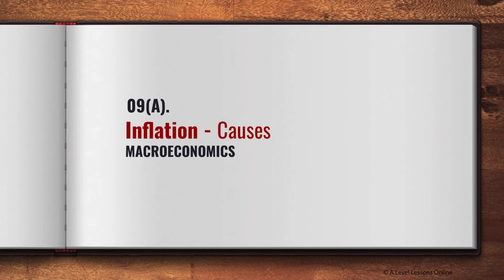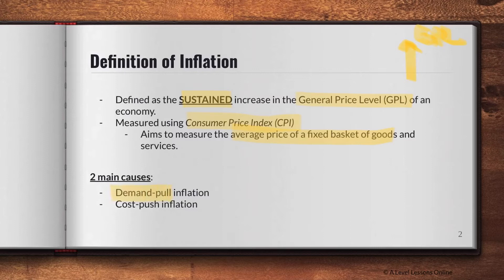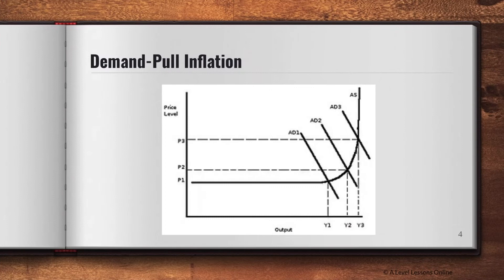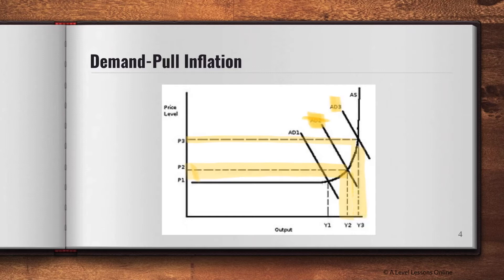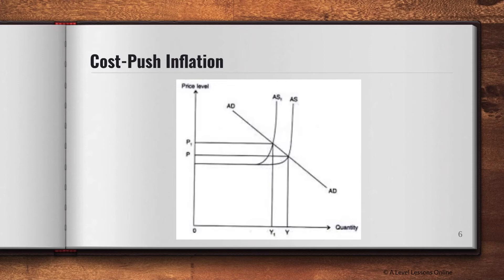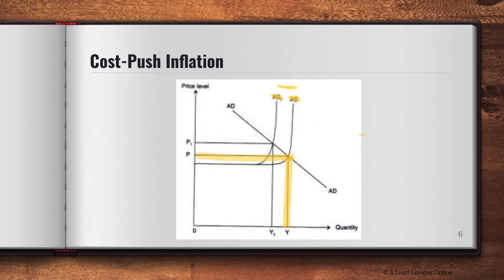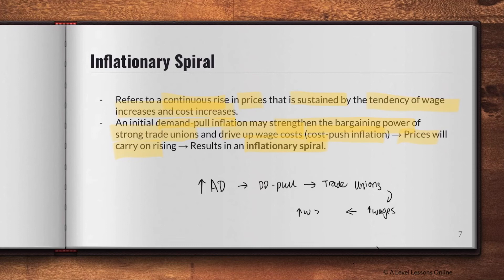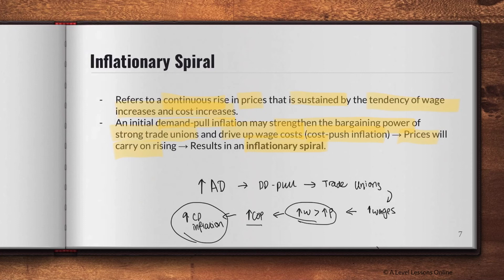Causes of Inflation (Demand-pull & Cost-push) | A Level Economics (2024)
This is part 9(a) of the Macroeconomic series, the first of our 2-part series on the Causes of Inflation, specifically demand-pull inflation and cost-push inflation. In this part, I will cover the causes of inflation, looking specifically at the two main causes of demand-pull inflation and cost-push inflation. Moreover, I will cover more on the concept of Inflationary Spiral.